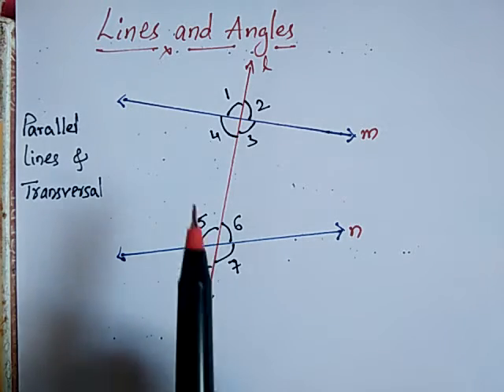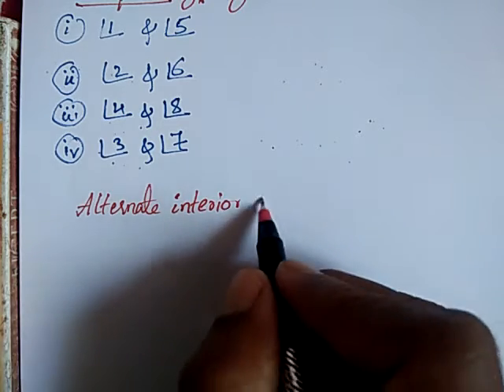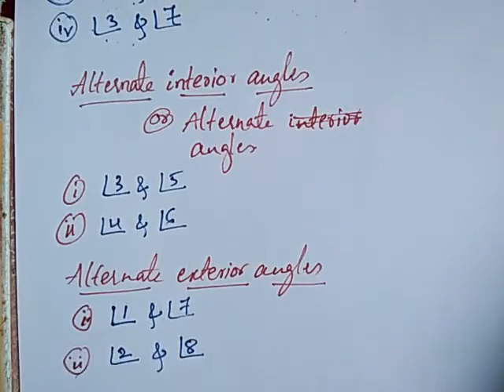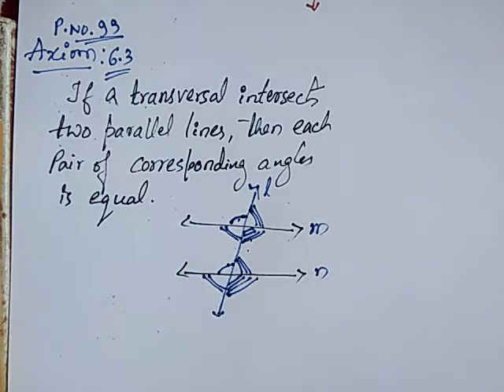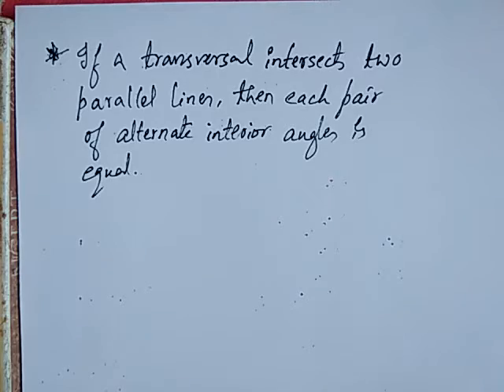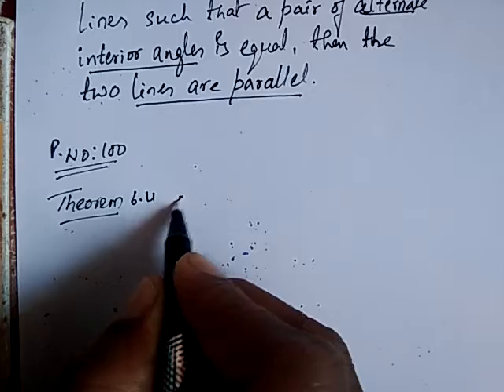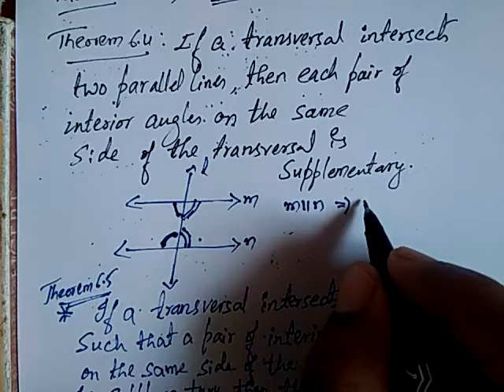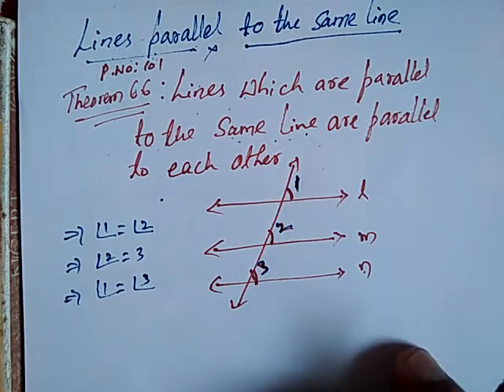Class 9 /Lines and Angles/ Parallel lines and a transversal